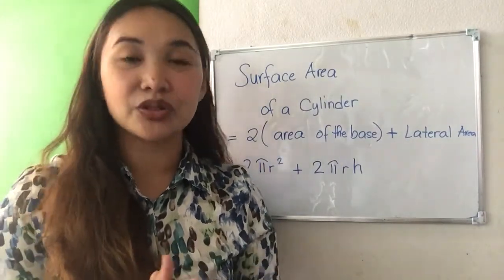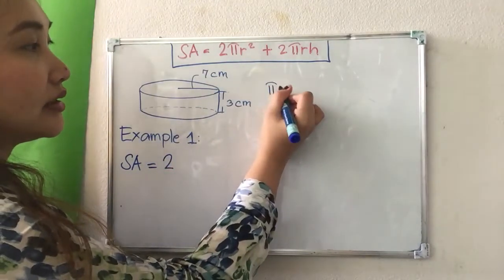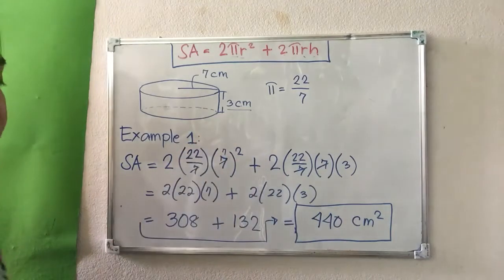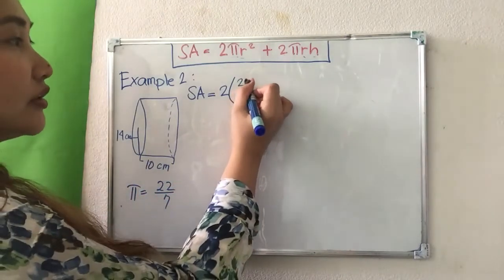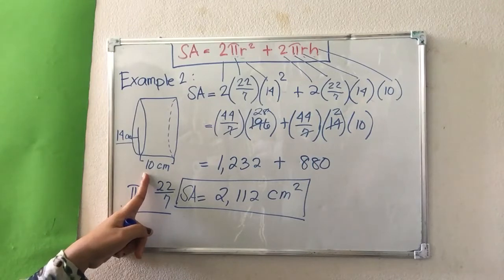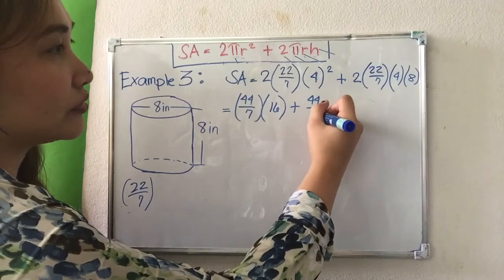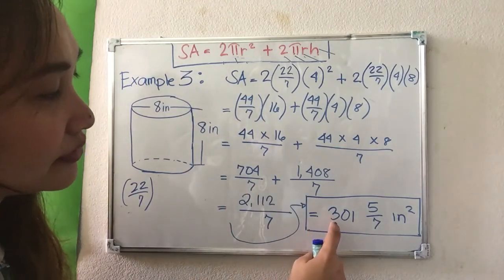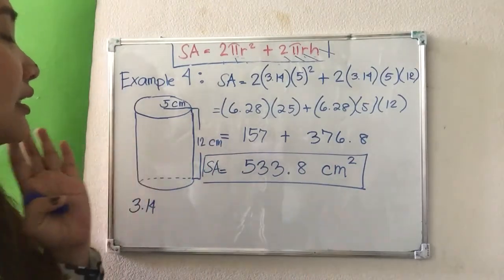MATH LESSON | HOW TO SOLVE THE SURFACE AREA OF CYLINDER | GRADE 8 THAILAND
Description :

I am an ESl teacher in Thailand and I am teaching
kindergarten Level
Primary Level

Yes po halo-halo dito lol

This video lesson was made for my students and to those who wants to learn online you are free to watch the videos. :)

Spread Love and God Bless!!!
Thanks